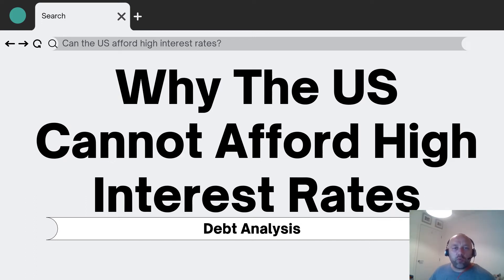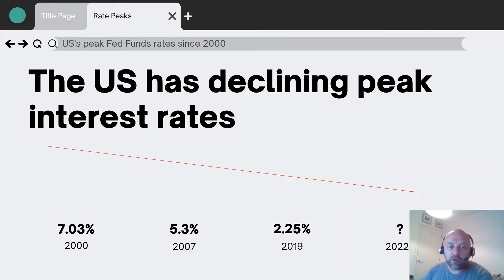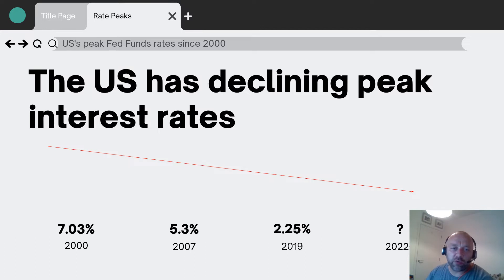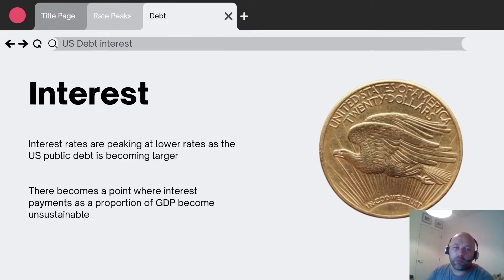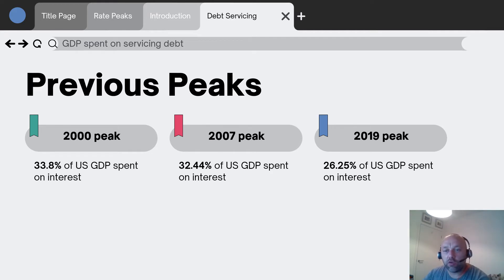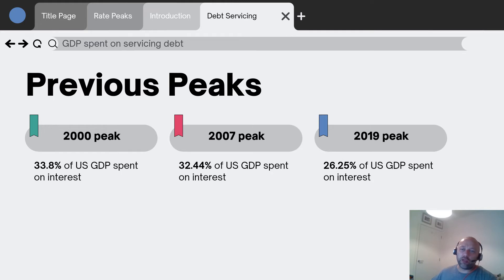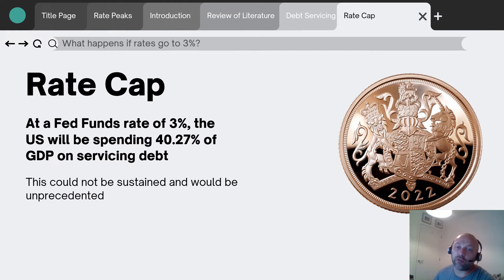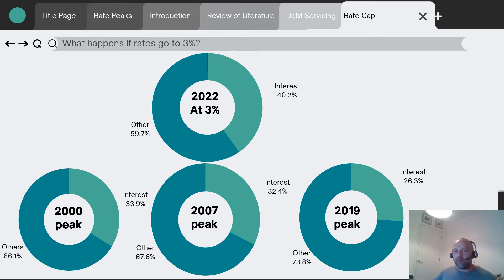Why The US Cannot Afford High Interest Rates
A video showing how analysis of current economic data shows that the US cannot sustain high interest rates, in fact, it cannot even manage with the federal fund rate at 3%. This research will help gold and silver investors as it shows the likelihood that central banks will soon need to 'pivot' and reduce interest rates. A great piece of economic analysis